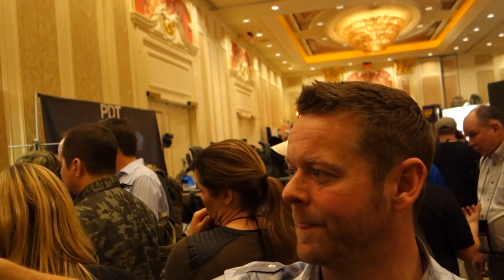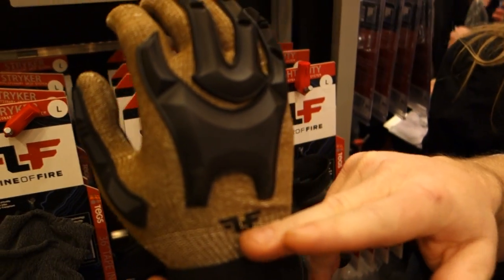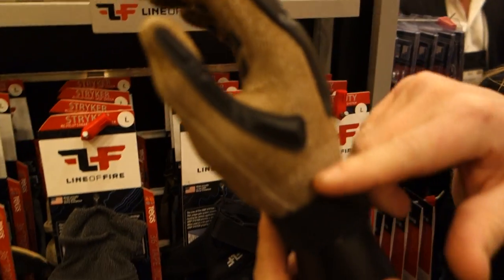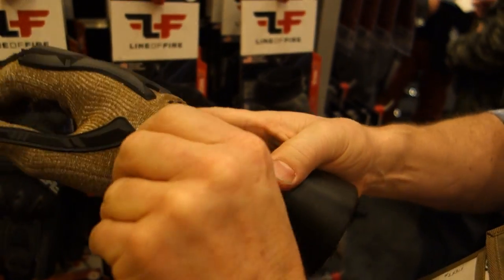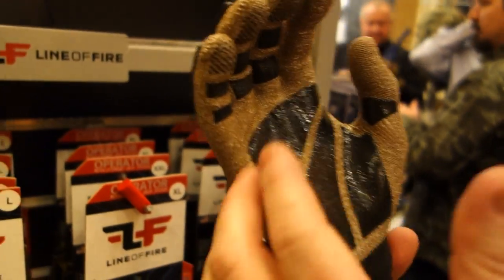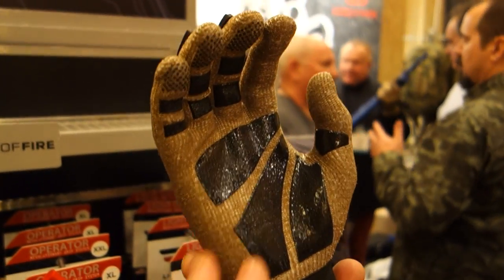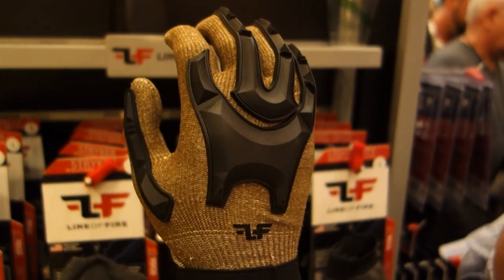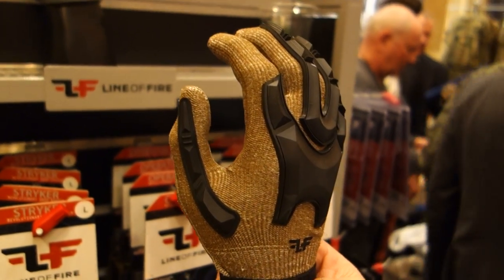Line of Fire (LOF) Phantom Dyneema Tactical Glove with Silicone Gripping Material at SHOT Show 2013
Brian Miller of Line of Fire (LOF) Tactical shows DefenseReview (DR) owner editor-in-chief David Crane the LOF Phantom Tactical Glove with hard knuckles and silicone gripping material at SHOT Show 2013.